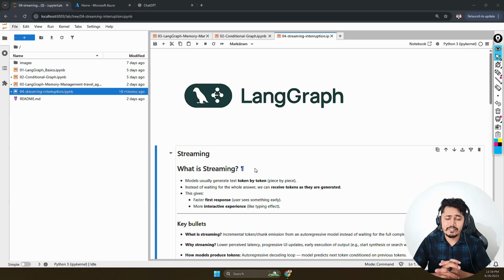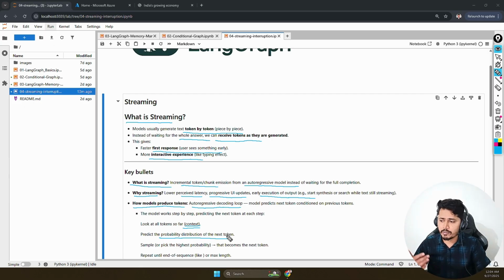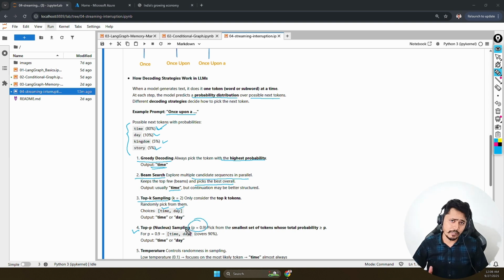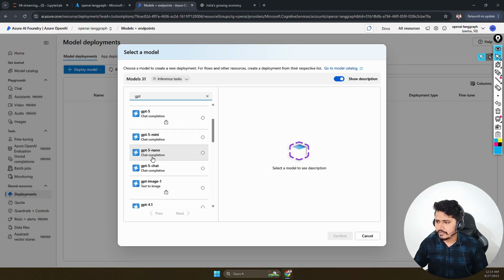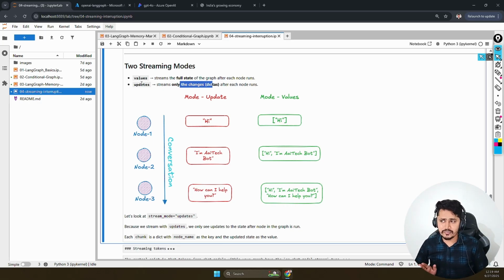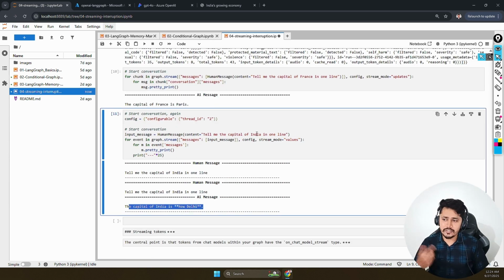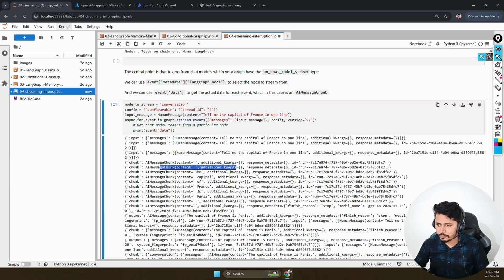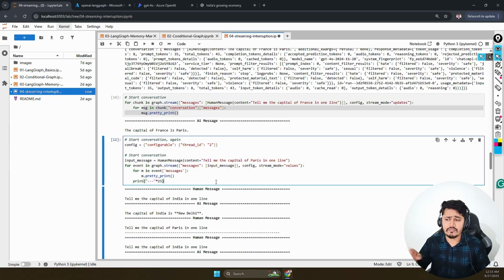Real-Time Streaming in LangGraph | Node vs LLM Streaming Made Simple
In this video, I dive deep into **streaming responses in LangGraph** and show you how to build **real-time AI workflows** step by step. 🚀

You’ll learn:
✅ What **streaming responses** are and why they matter in modern AI apps
✅ The difference between **updates** vs **values** modes in streaming
✅ How to implement **streaming at the Node/State level** in LangGraph
✅ How to implement **streaming at the LLM level** for token-by-token control
✅ Practical examples you can follow along in your own Jupyter notebook

This is **Part 4 of my LangGraph tutorial series**, where I simplify complex concepts and show you how to connect **LangGraph + LangChain** to build powerful **multi-agent systems, chatbots, and real-time AI applications**.

Whether you’re a beginner exploring LangGraph or an advanced user looking to understand **streaming internals**, this video will give you practical insights and a clear explanation.

👉 Make sure to watch till the end if you want to fully understand how **streaming responses** actually work in LangGraph and how to leverage them for **real-time AI applications**.

📌 **Related Videos in the LangGraph Series**
- Part 1: Introduction to LangGraph
- Part 2: Building Simple Workflows
- Part 3: Memory & Checkpointers
- Part 4 (this video): Streaming Responses